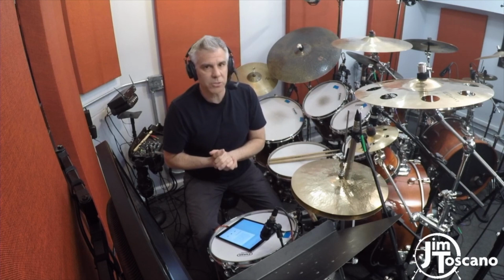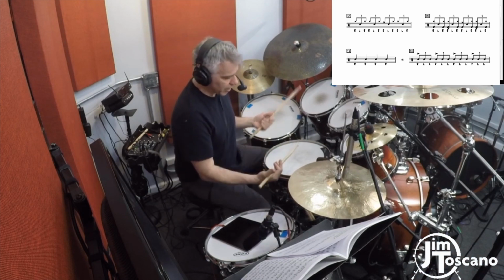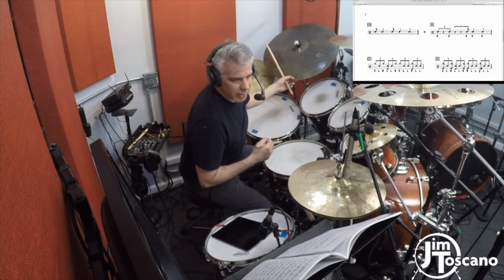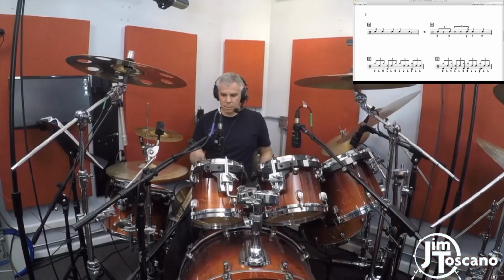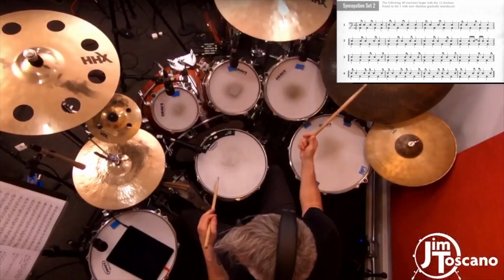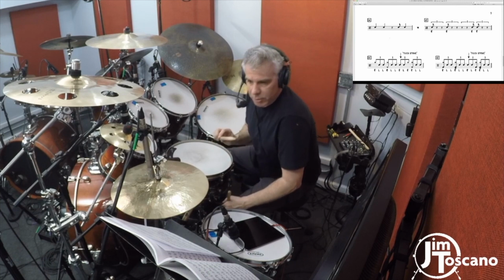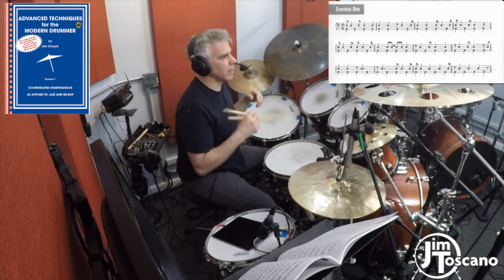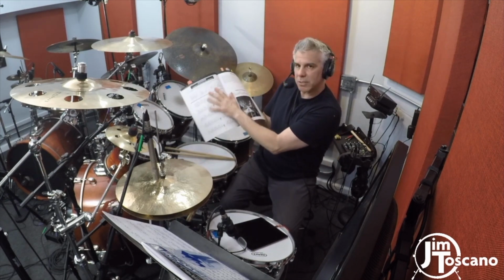Live-Stream Episode 5 - Swingcopation ( Edited)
With material from my book Filling In the Grooves (link below)
I demonstrate a wide variety exercise and fills on the drum set utilizing a system of swing conversion. Source material will come from Filling In The Grooves and  Ted Reed Syncopation.

Filling In the Grooves – Digital Book

Filling In the Grooves - Print Book

Lessons –

My Sabian Artist Page

Ted Reed Syncopation